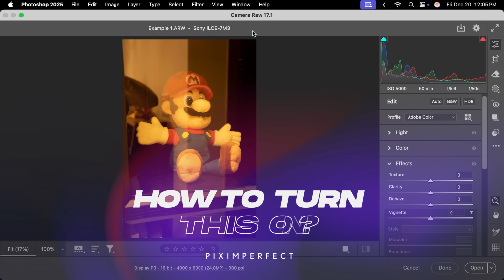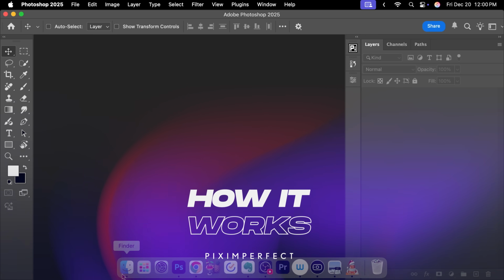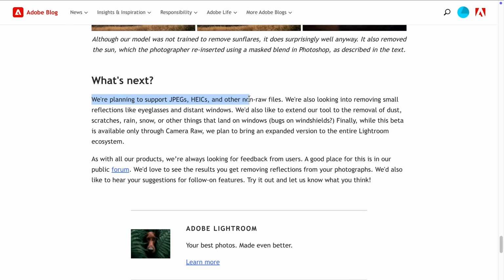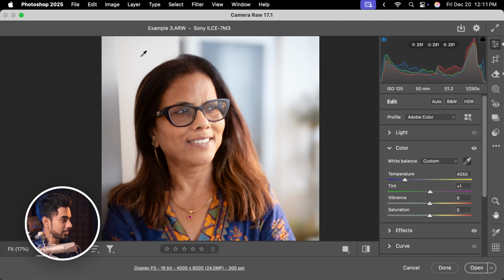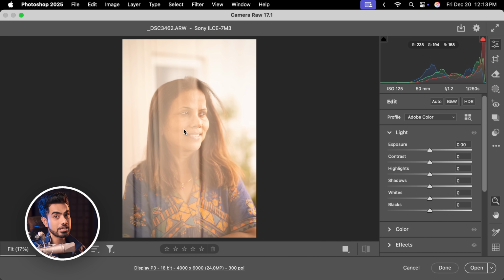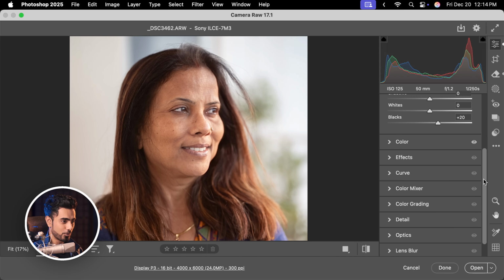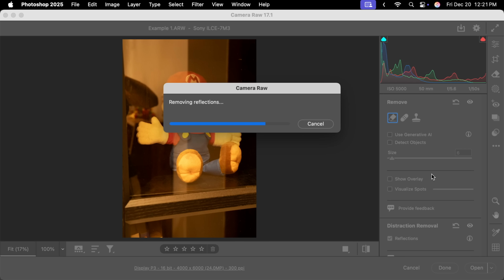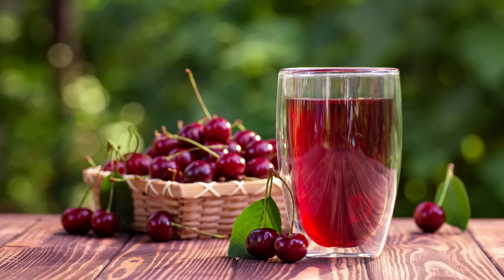NEW Reflection Removal Tool in Photoshop!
Remove distracting window reflections in just one click with the new Reflection Removal feature in Photoshop's Adobe Camera Raw!

In this video, we'll test the new Reflection Removal slider in Camera Raw for various images with simple and complex reflections. From portraits to objects, we'll cover it all and also discuss the limitations and possible future updates to this feature. I hope this video helps you.

► TIMESTAMPS:
00:00 Reflection Removal in Action
00:16 How To Turn This On?
01:01 How it Works
01:57 The Right Way to Apply
04:25 Complex Reflections
05:10 Small Area Reflections
05:29 Limitations and Future Updates

► DOWNLOADS:
RAW Photos (Only for PiXimperfect Pro Members)